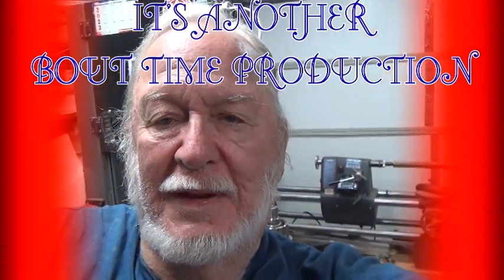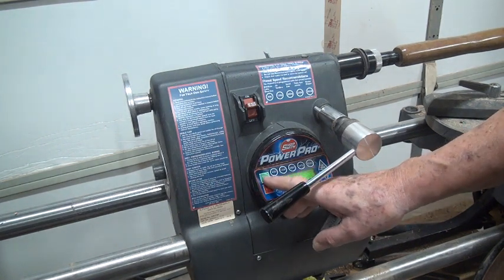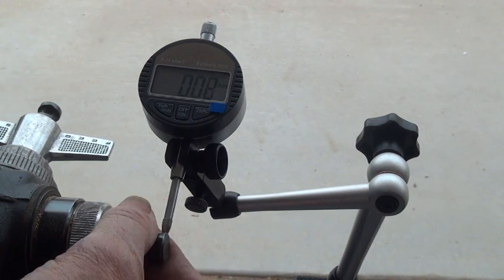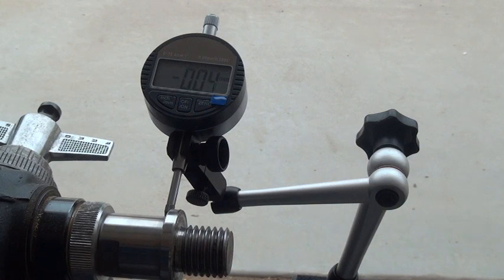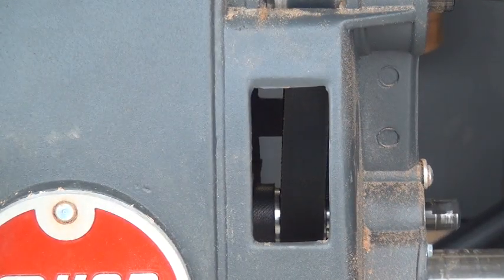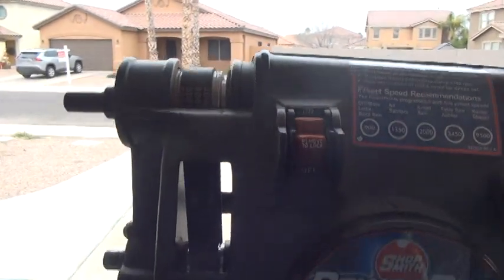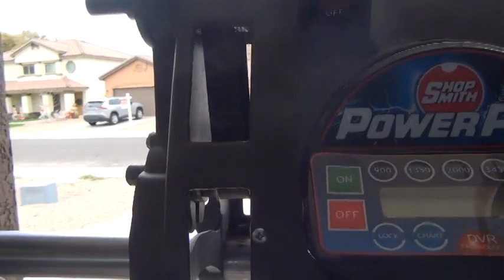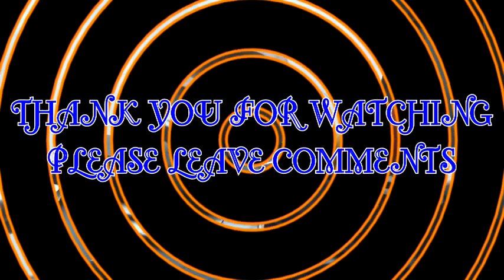SHOPSMITH POWER PRO PROBLEMS PART 2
My problem with my Shopsmith Power Pro head continues to confuse me, so I do a scientific evaluation relative to spindle run out and then open up the unit to discover manufacturing defects and assembly errors.
Purpose of video is; I am in hopes other Power Pro users and Shop Smith experts can advise me relative to what to do to get the machine to operate properly in the Lathe mode.